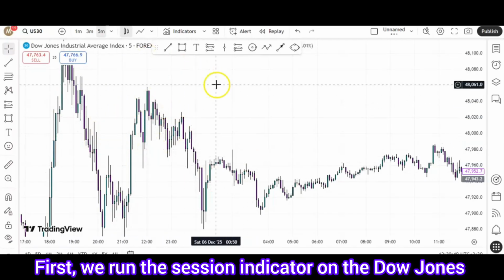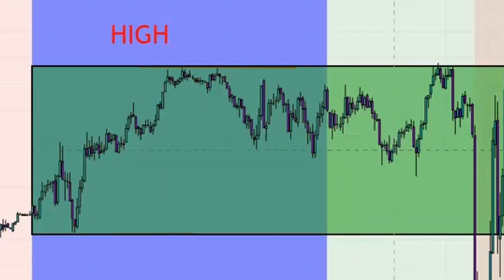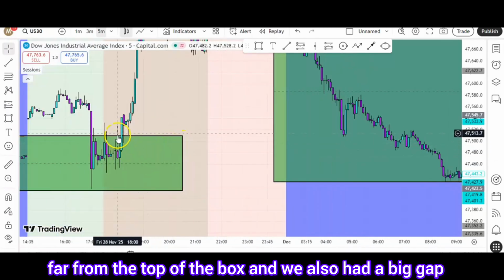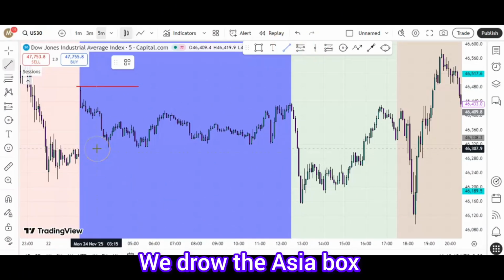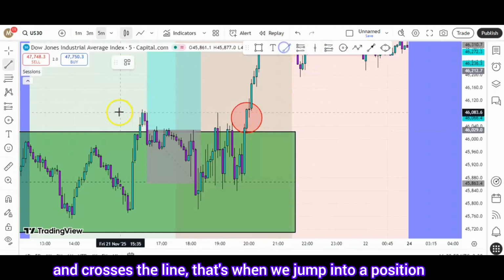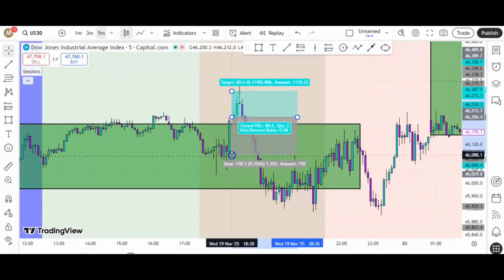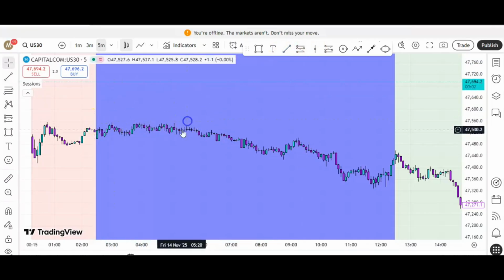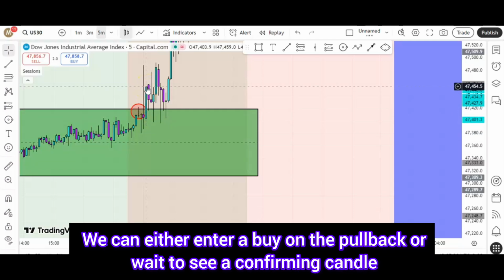Best Time to Trade US30 in 2026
Watch how I trade the Dow Jones right after the Asian session — when the market wakes up!
💰 Discover a 2026 trading strategy that turns post-Asian volatility into real profits.
In this video, I’ll show my live Dow Jones (US30) trading setup right after the Asian session, when liquidity starts building and price action becomes more predictable. This is one of the most powerful times to trade the Dow Jones — between the late Asian and early London session — where false breakouts often create perfect entry points.
You’ll see how I analyze key zones, plan my entries, and manage risk to catch early momentum before the U.S. market opens. We’ll break down my full process step by step — from chart preparation to execution — so you can apply the same strategy in your own trading.
This 2026 setup focuses on simplicity, patience, and precise timing — ideal for both beginners and experienced traders who want to improve consistency and confidence.
I’m a full-time trader sharing live trades, market analysis, and price action strategies. My goal is to help traders understand how markets really move — without hype, indicators, or fake signals.

dow jones trading
us30 trading
price action
trading after asian session
scalping strategy
day trading
live trading 2026
london session
indices trading
risk management